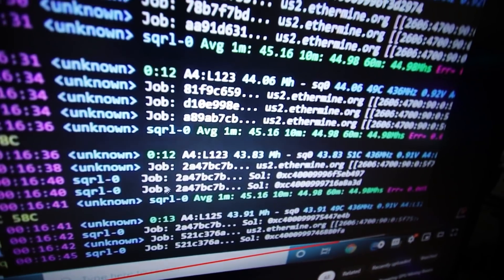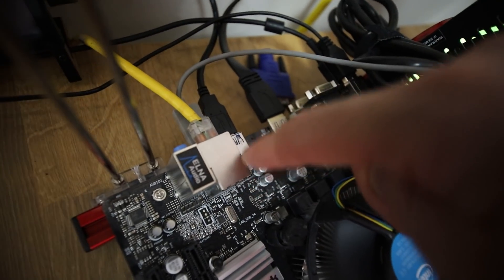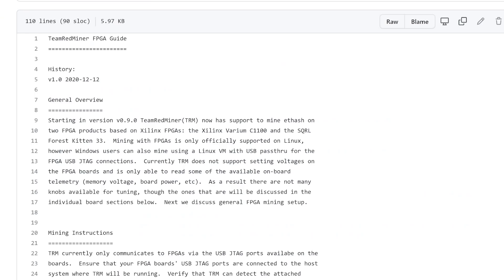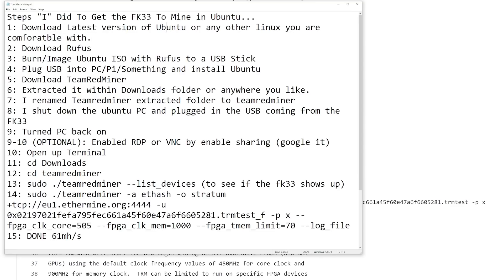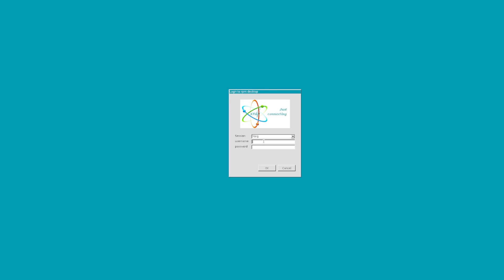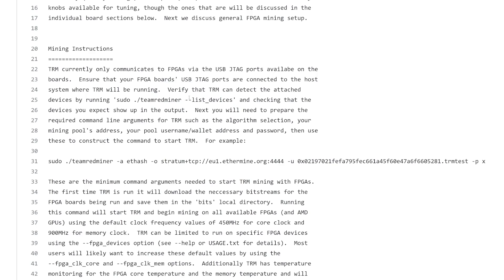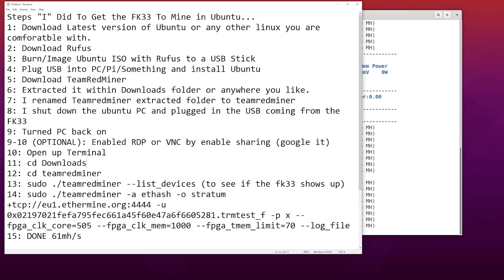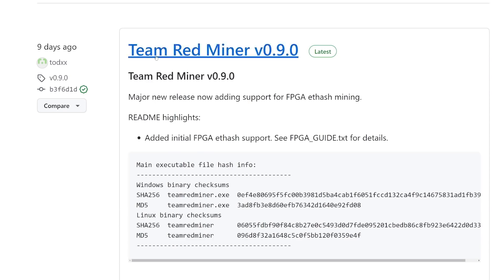TeamRedMiner Enables FPGA Ethereum MINING! SQRL FK33 Hashrate & Setup Guide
Sticking with GPUs? (PAID LINK)
Steps "I" Did To Get the FK33 To Mine in Ubuntu...
1: Download Latest version of Ubuntu or any other linux you are comfortable with.
2: Download Rufus
3: Burn/Image Ubuntu ISO with Rufus to a USB Stick
4: Plug USB into PC/Pi/Something and install Ubuntu
5: Download TeamRedMiner
6: Extracted it within Downloads folder or anywhere you like.
7: I renamed Teamredminer extracted folder to teamredminer
8: I shut down the ubuntu PC and plugged in the USB coming from the FK33
9: Turned PC back on
9-10 (OPTIONAL): Enabled RDP or VNC by enable sharing (google it)
10: Open up Terminal
11: cd Downloads
12: cd teamredminer
13: sudo ./teamredminer --list_devices (to see if the fk33 shows up)
14: sudo ./teamredminer -a ethash -o stratum+tcp://eu1.ethermine.org:4444 -u 0x02197021fefa795fec661a45f60e47a6f6605281.trmtest_f -p x --fpga_clk_core=505 --fpga_clk_mem=1000 --fpga_tmem_limit=70 --log_file
15: DONE 61mh/s 100 Watts

Best Motherboard for Mining IMO (PAID LINK)
Recommended CPU Needed (PAID LINK)
Safest RAM Needed 4-8GB (PAID LINK)
7" Portable Monitor (PAID LINK)